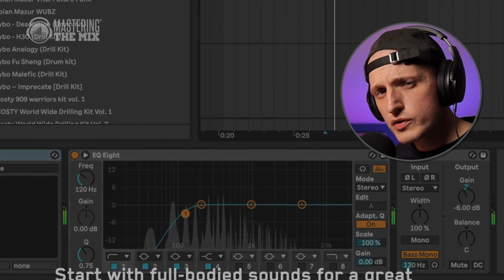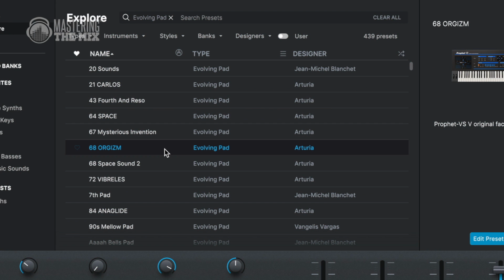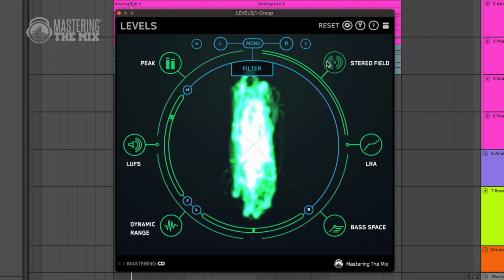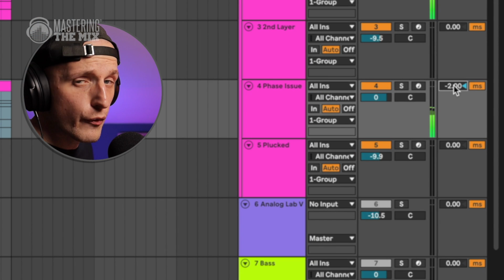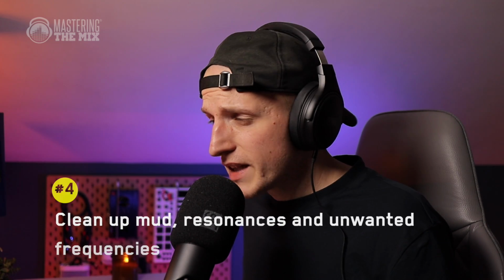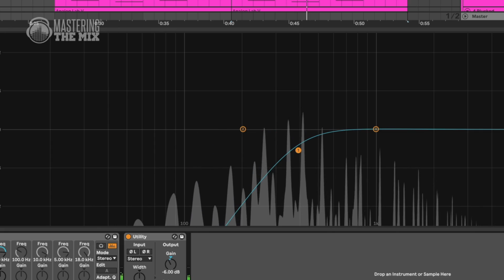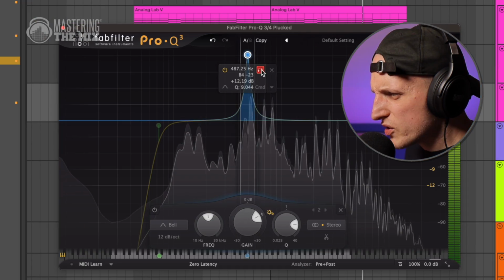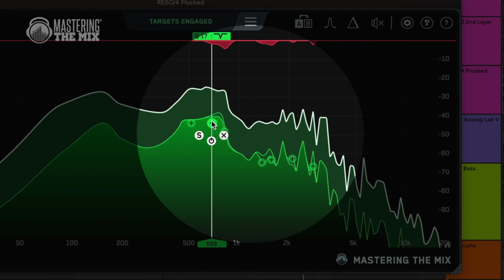How To Chose The Right Synth Sounds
0:00 - Why choosing synths is difficult
0:34 - Setting up the fundamental sound
1:04 - Layering sounds and phase issues
1:56 - Adding more sounds
2:53 - Tips for cleaning up the sound
4:10 - Using reference to avoid ear fatigue
4:35 - Conclusion